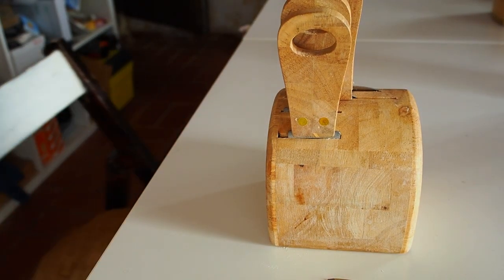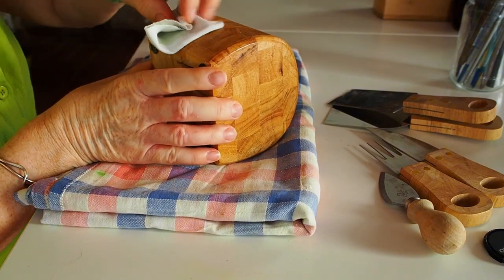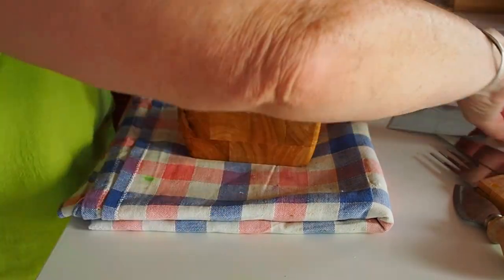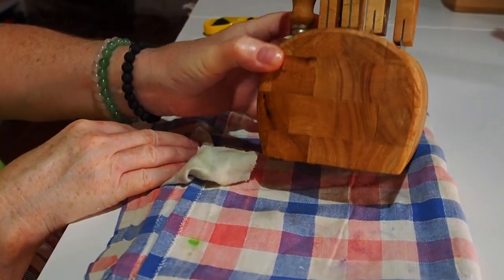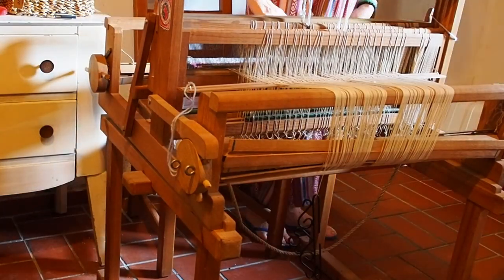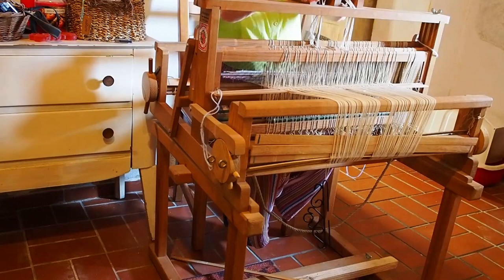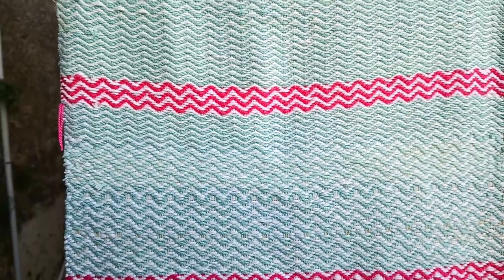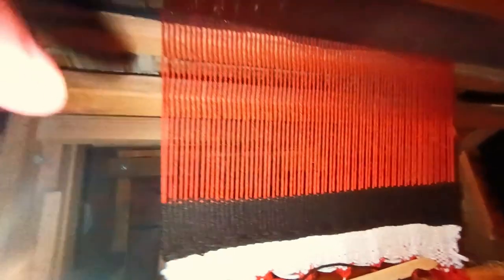Restoring A Thrifted Knife Block, My Weaving Struggles, More Moments From The Mountain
Welcome back, everyone! In today's video, I'm taking on the task of restoring my thrifted,  tired, wooden knife block with a little wood oil to bring it back to life. Join me as I work on giving it a fresh, warm and cozy glow!

Plus, I'll be sharing my recent weaving journey, including some struggles with my loom and my new exciting, experimental new project that's coming together beautifully, so far. It’s all part of my learning process, and I can’t wait to show you the progress!

Coming up in my next video: I'll have a knitting and spinning update, and I'm dusting off my sewing machine for a little sewing fun as I will try to relearn my old skills.